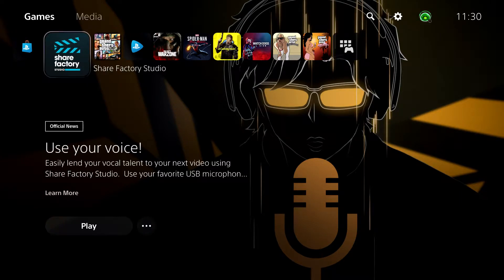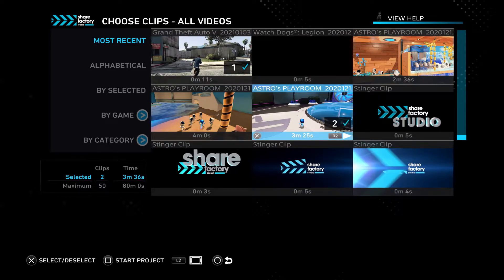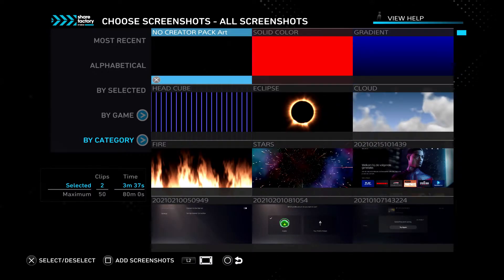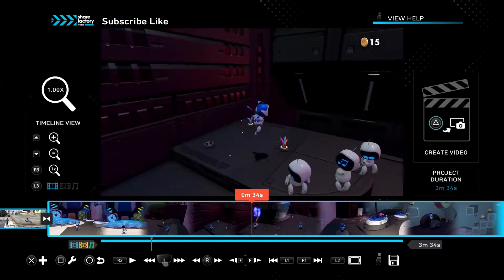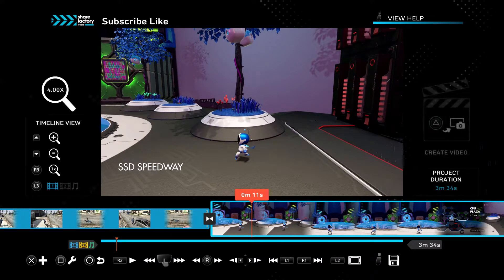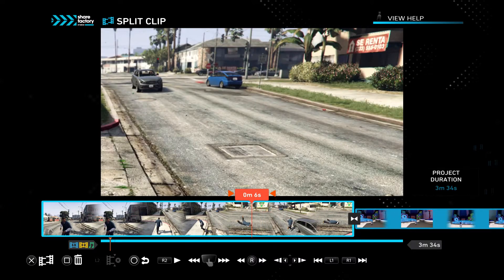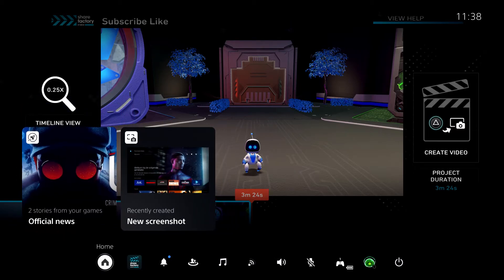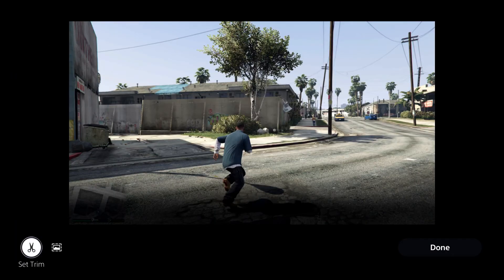PS5 How to EDIT on ShareFactory Studio TUTORIAL New!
How to edit on sharefactory with video clips on ps5